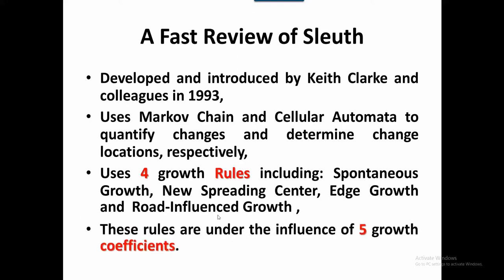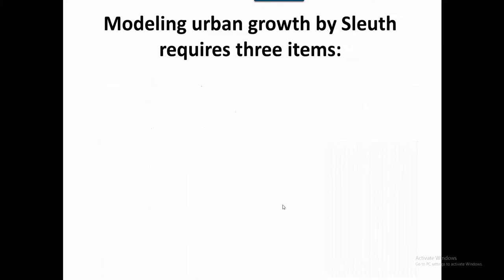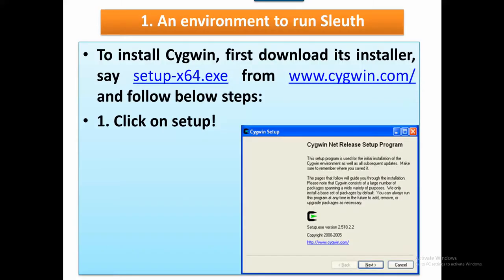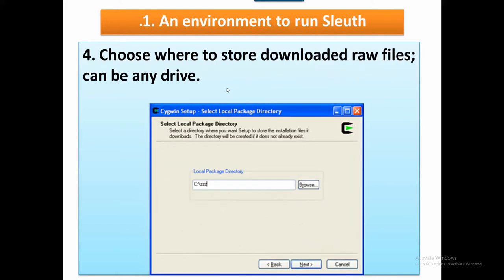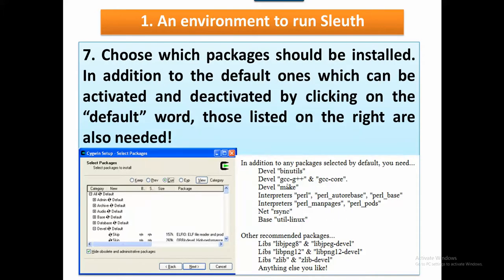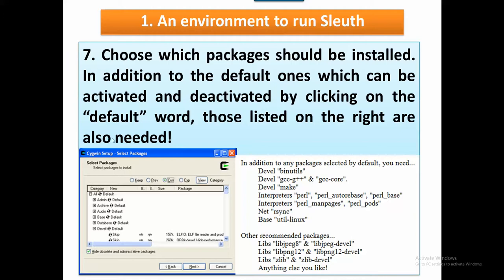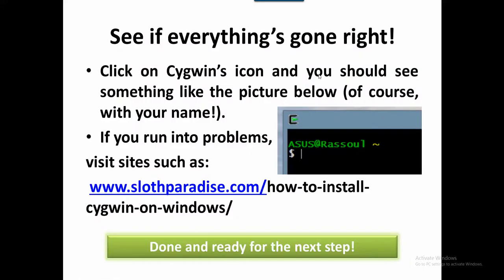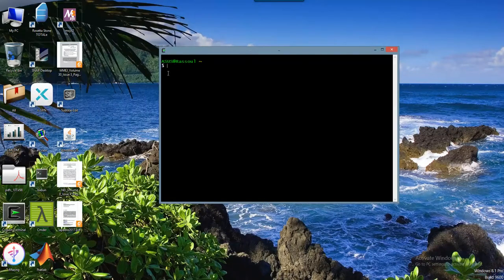Sleuth With Mahiny, Introduction to Sleuth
The First Tutorial on Sleuth Urban Growth Modeling